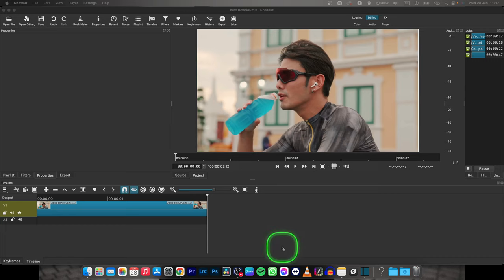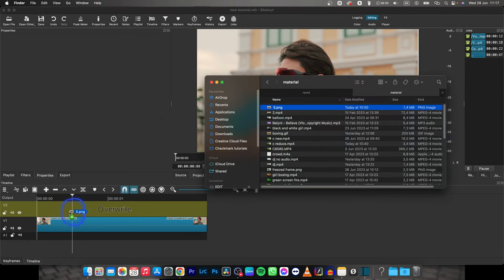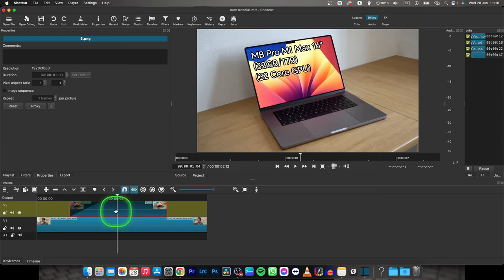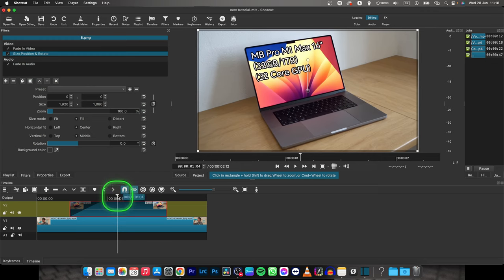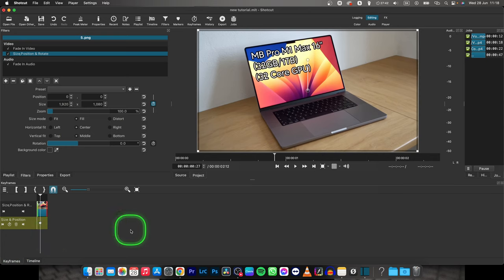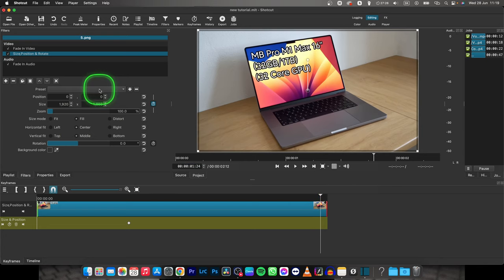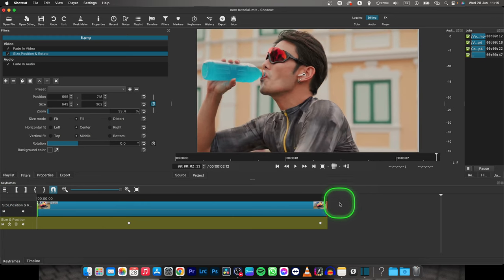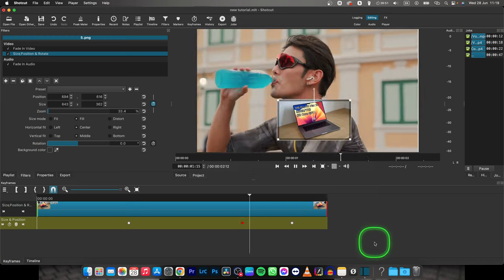How To Move Images in Shotcut | Animate Images Movement with Keyframes | Shotcut Tutorial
Welcome to our tutorial on how to move images in Shotcut! In this video, we'll guide you through the process of adding movement and animation to your images using Shotcut, a powerful and free video editing software. Moving images can bring life and dynamism to your videos, making them more engaging and visually appealing. Learn how to position, resize, and animate images using keyframes in Shotcut's intuitive interface. We'll also provide tips on adjusting timing, creating smooth transitions, and adding creative effects to enhance your image movements. By the end of this tutorial, you'll have the skills to confidently move and animate images in Shotcut and take your video editing projects to the next level.

Shotcut Tutorial: How to Animate Images for Dynamic Video Editing
Step-by-Step Guide: Creating Eye-Catching Image Movements in Shotcut
Shotcut Video Editing: Mastering Image Animation Techniques for Visual Impact
The Ultimate Shotcut Image Movement Tutorial: Enhancing Video Composition
Shotcut 101: How to Add Motion to Images for Engaging Videos
Unleash Your Creativity: Mastering Image Animation in Shotcut for Dynamic Video Edits
Perfecting Your Edits: Techniques for Effective Image Movements in Shotcut - Tutorial and Tips
Shotcut Image Animation Essentials: Techniques for Smooth Transitions and Creative Effects
From Still to Dynamic: Mastering Image Movements in Shotcut
Elevate Your Video Projects: Mastering Image Animation in Shotcut for Professional Video Editing